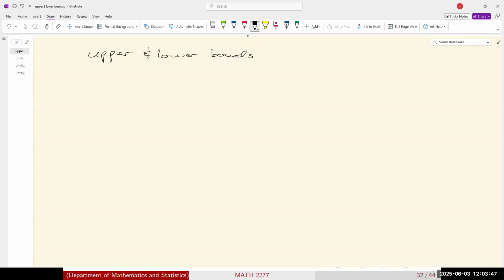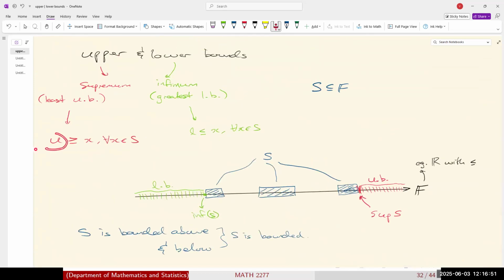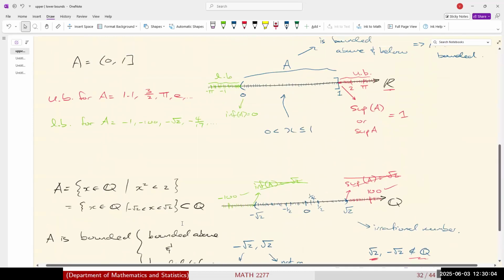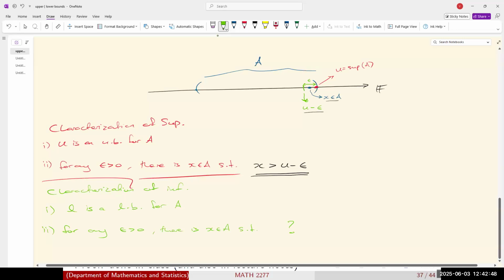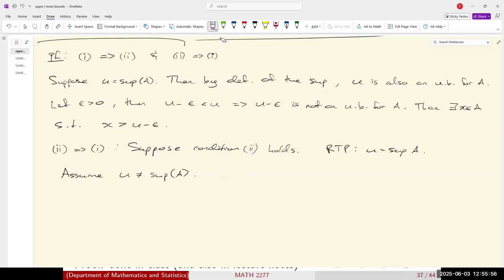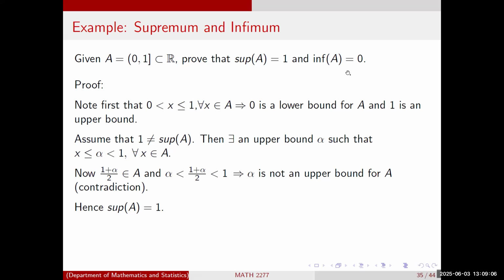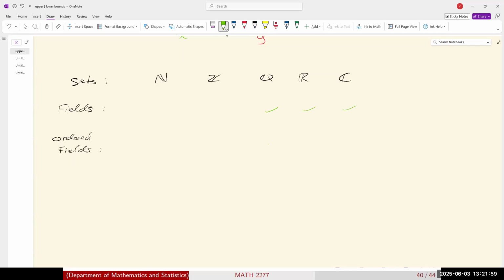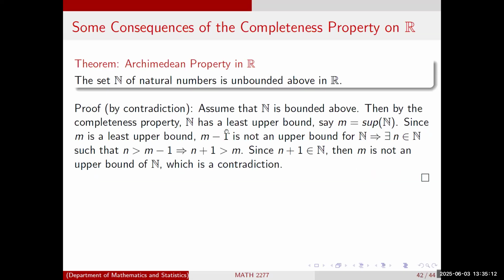MATH 2277 - Cp2 - supremum and infimum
MATH 2277  - Summer 2025 -  Cp2 - supremum and infimum